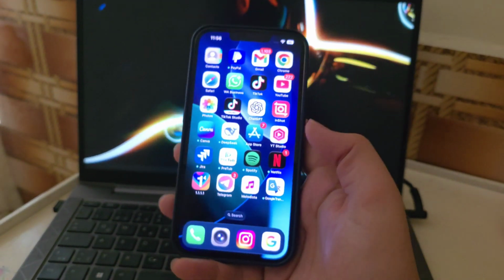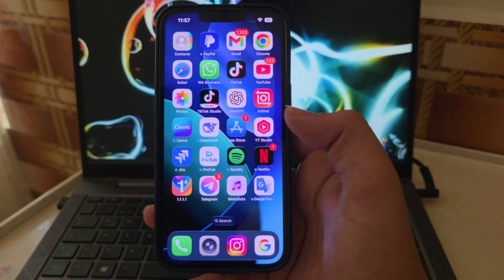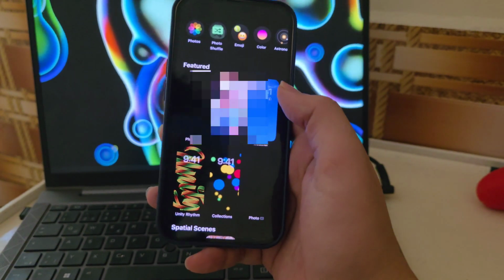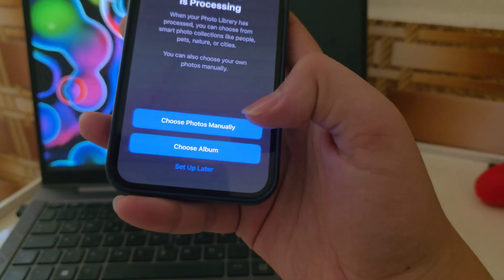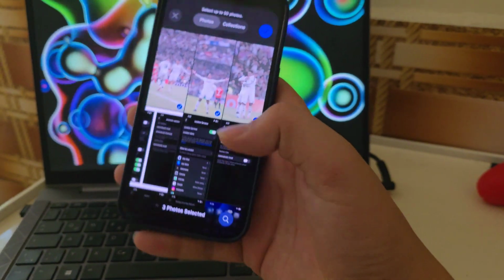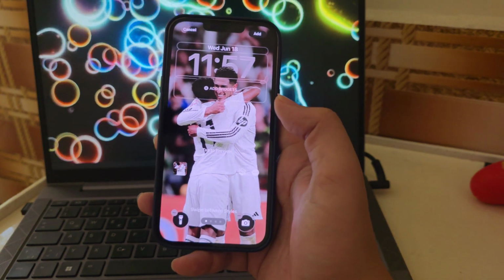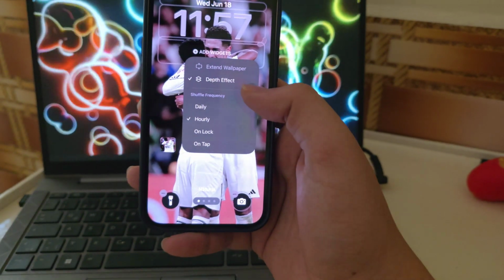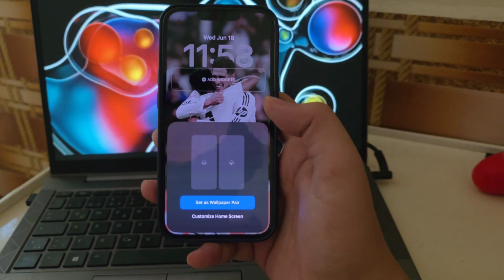How to Shuffle Wallpapers on iOS 26 Lock Screen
Want your iPhone lock screen to automatically switch wallpapers? In this video, I’ll show you exactly how to use the Photo Shuffle feature on iOS 26 to rotate between your favorite photos — daily, hourly, on tap, or when you lock the screen.
It’s super easy to set up and gives your lock screen a fresh new look every time you pick up your phone!

✅ Works on iOS 26 and above
📱 No third-party apps needed
🖼️ Choose your own photos manually
🎯 Full customization with just a few taps